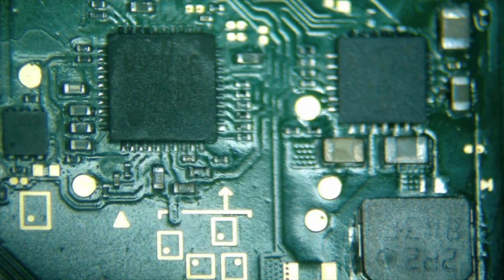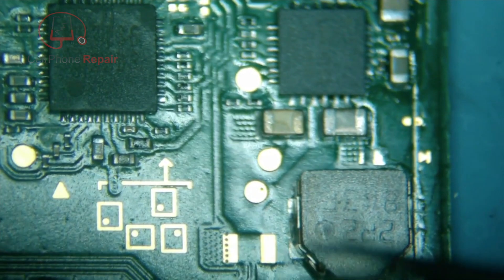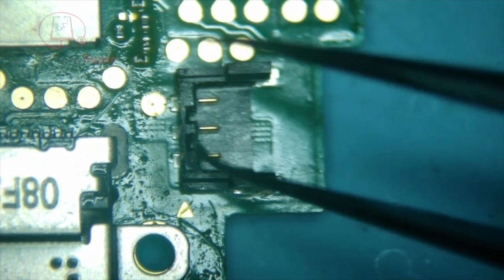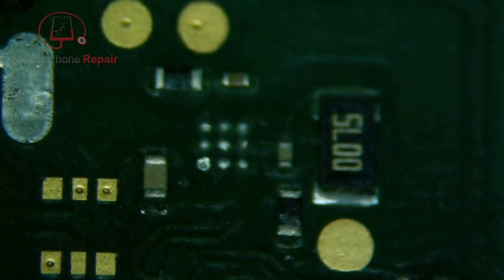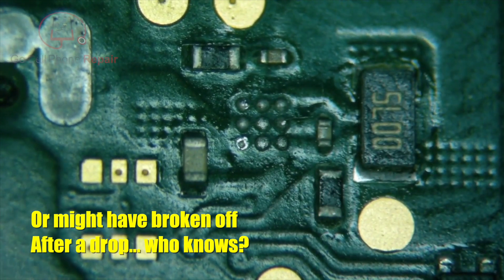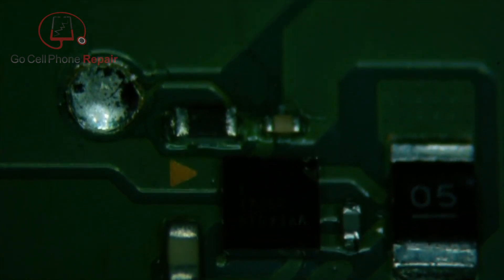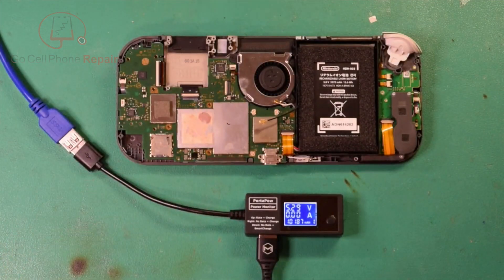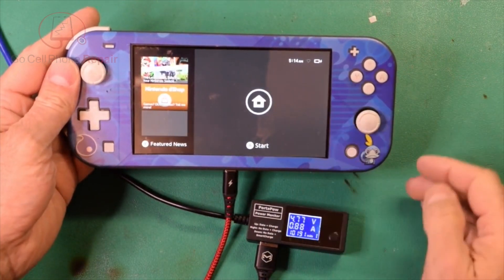Reviving A Nintendo Switch Lite: Overcoming Charging Issues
This Nintendo Switch Lite shows 4.1 volts at the battery terminal but will not charge correctly. Let's see what we can do about it.